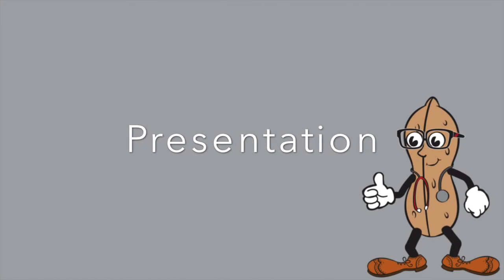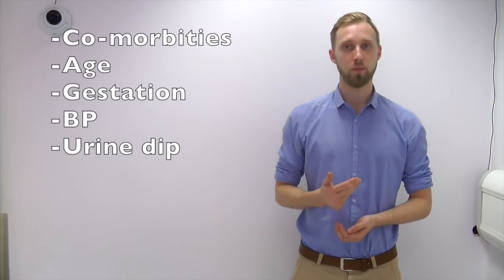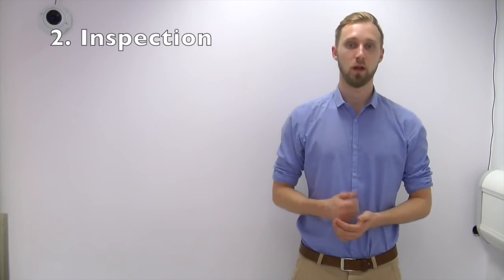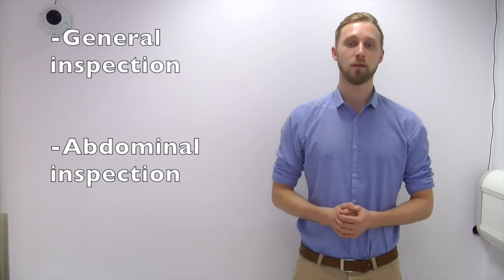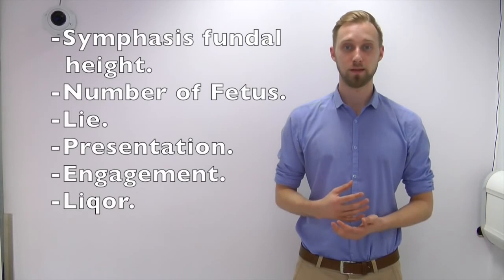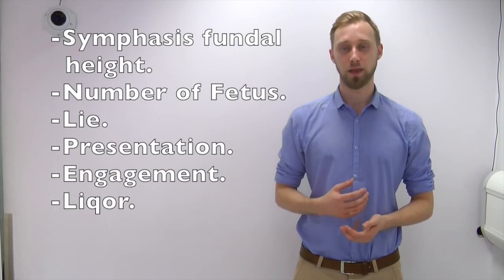Obstetric Examination-OSCE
Medicine in a Nutshell gives a simple guide of how to conduct an Obstetric examination on a patient as part of a routine obstetric examination.

Whether in clinic or in an exam this is an essential skill for a medical student.

Pemeriksaan abdomen obstetrik sering muncul di OSCE. Anda diharapkan mengambil tanda klinis yang relevan dengan menggunakan keterampilan pemeriksaan Anda.

Demikian penjelasan Obstetric Examination  OSCE

More videos please visit
My Channel : Catatan Harian Ku